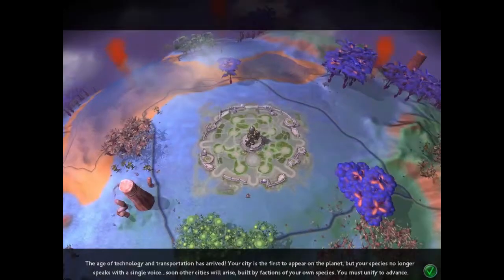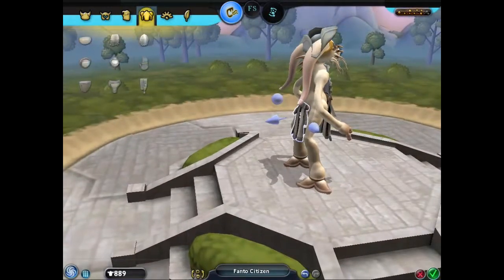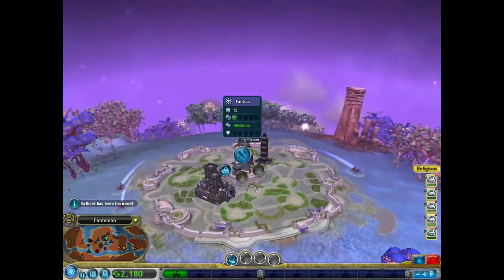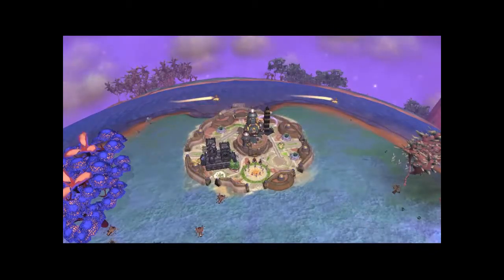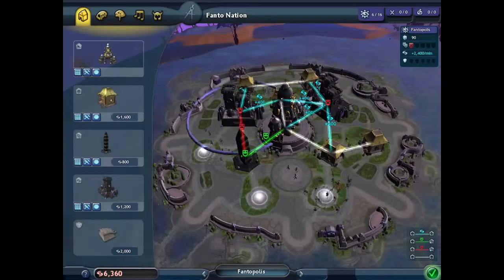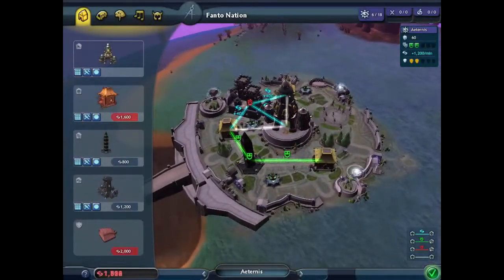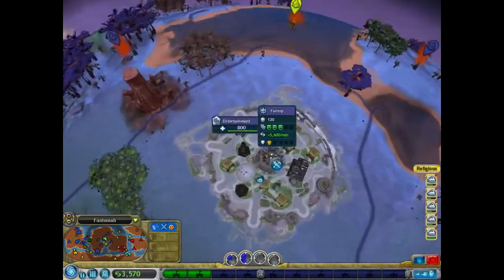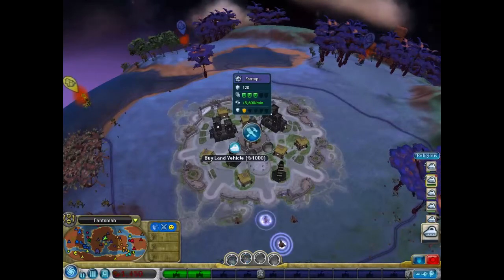Sid Meier's Civilization | Let's Play Spore #7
And so the city is built and we take our first steps towards civilization. But the world is not yet unified. Can we unify our planet under the banner of religion and peace, or will we fall?